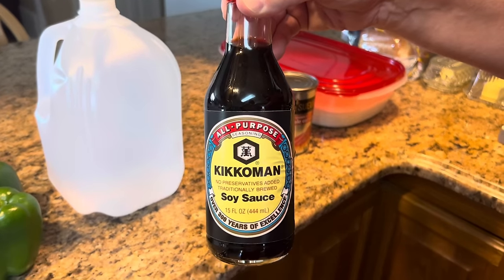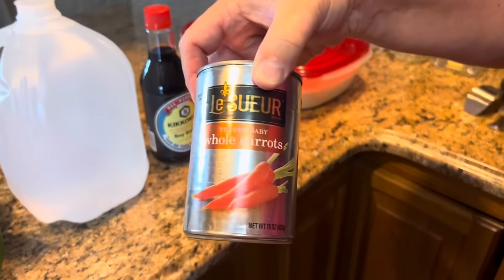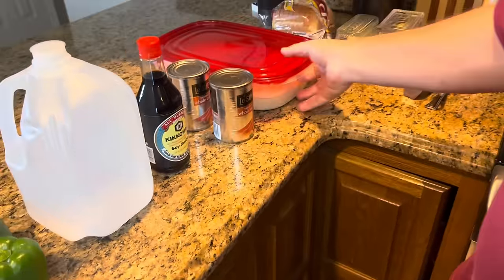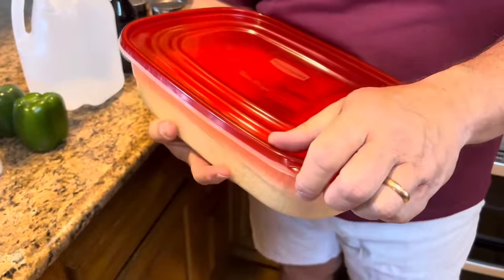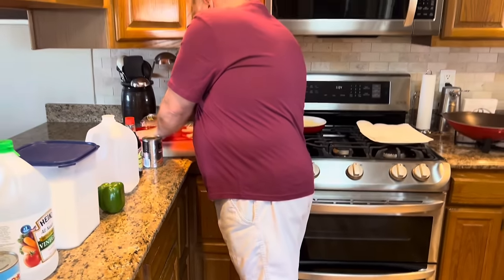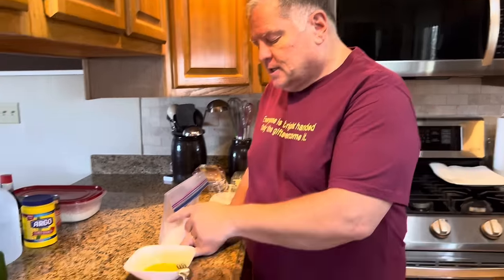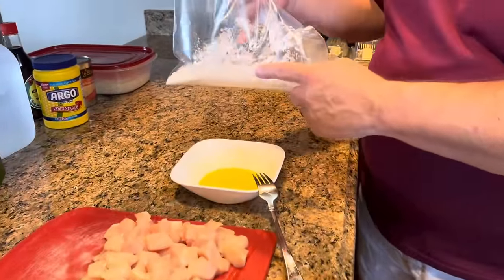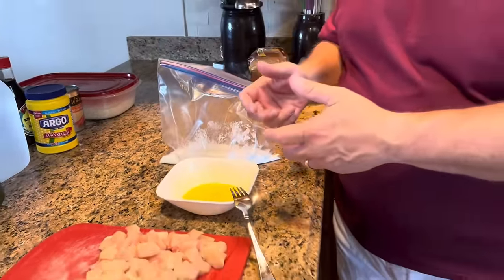Sweet and Sour Chicken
2 1/2 cups chicken, cubed
1 egg, slightly beaten
1/4 cup cornstarch
2 cans ( 13.5 oz) pineapple chunks, drained (reserve syrup)
1 cup vinegar
1 cup sugar
1 medium green pepper, cut into 1 inch squares
1/2 cup water
4 Tablespoons cornstarch
2 teaspoons soy sauce
1 can (16 oz) small carrots, drained
3 cups hot white rice

Toss chicken and egg until all pieces are coated.  Sprinkle 1/4 cup cornstarch over chicken, toss until all pieces are coated. Pour about 1-inch of oil in skillet and cook chicken pieces until cooked through and brown, approximately 4 minutes. Remove chicken to a paper towel lined plate and set aside. ￼￼

Add water if needed to the reserved pineapple juice to measure 2 cups.

Stir juice, vinegar, and sugar in a wok or large skillet.  ￼ Heat to boiling; stirring constantly.

 Stir in green pepper; heat to boiling. Reduce heat; simmer two minutes. ￼

Blend water and 4 tablespoons corn starch; stir into wok or skillet.  Cook, stirring constantly, until mixture thickens and boils.

Boil and stir for one minute more. Stir in pineapple chunks, soy sauce, carrots, and chicken. Heat throughout. Serve over rice. ￼